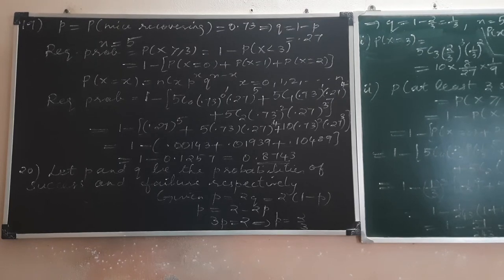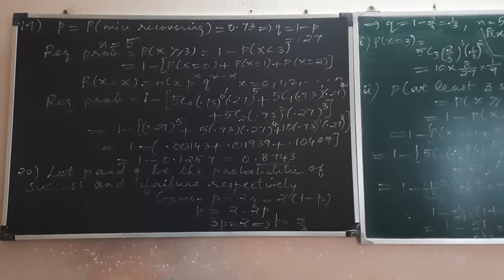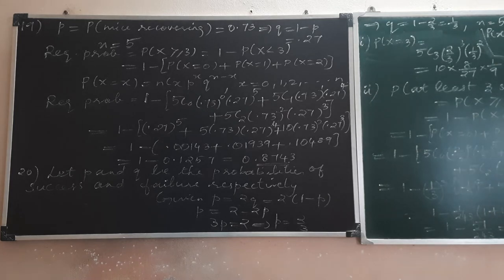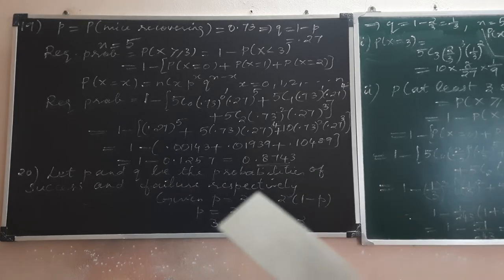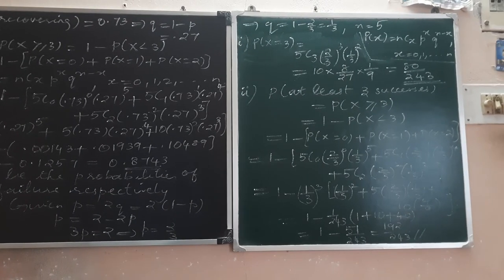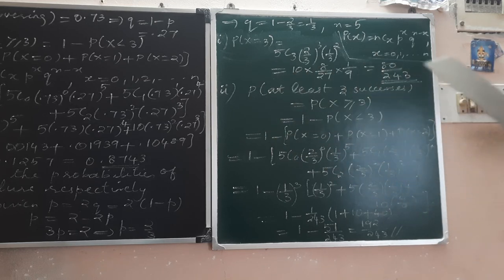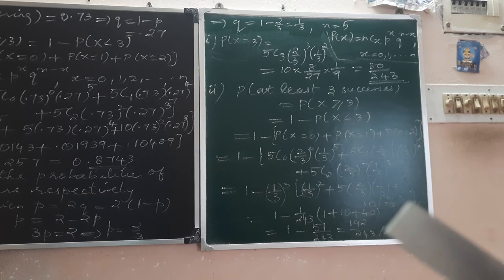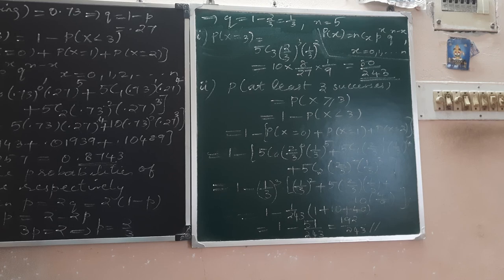12 BM ex 7.1 que 19, 20